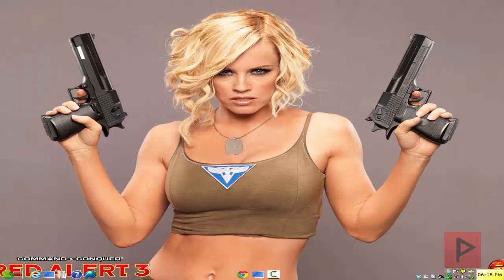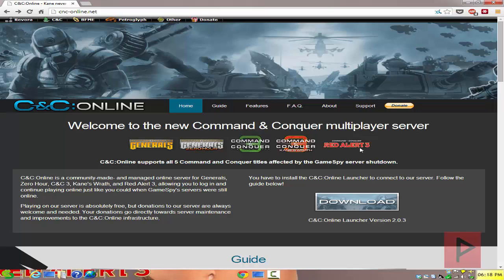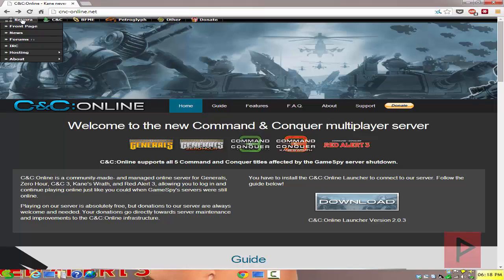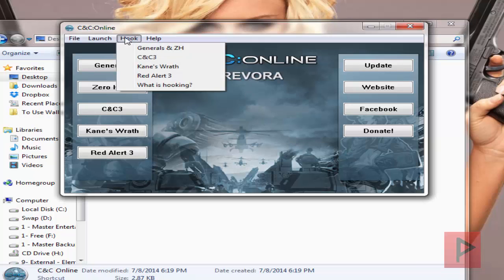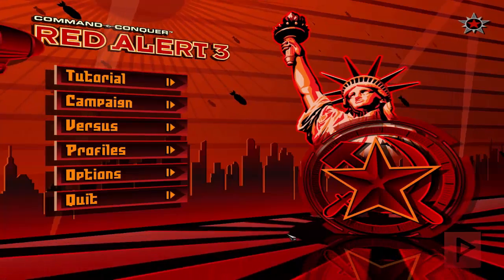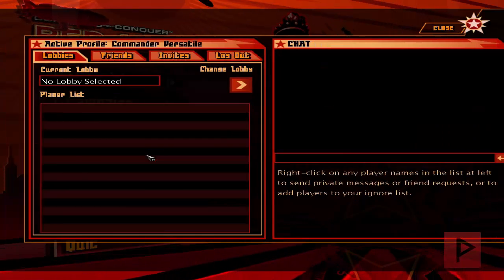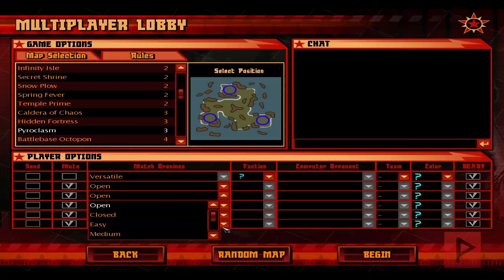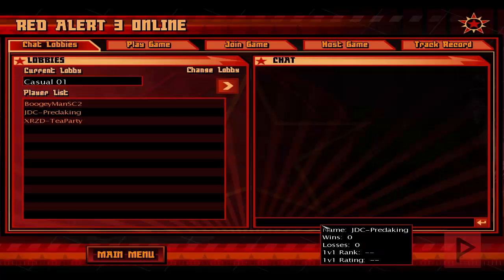[How To] Use C&C Online - Red Alert 3 Tutorial Example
C&C Online is a great alternative to play certain Command & Conquer games online for free without having to use Gamespy.

See the video tutorial to understand how simple this process really is!